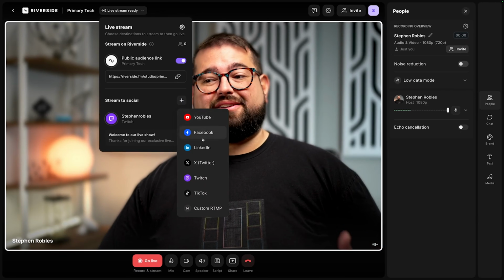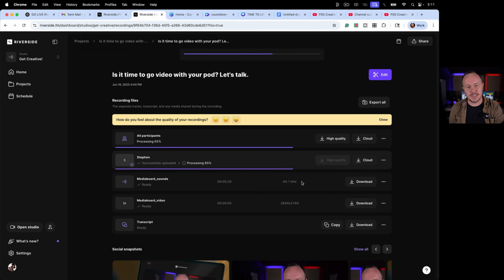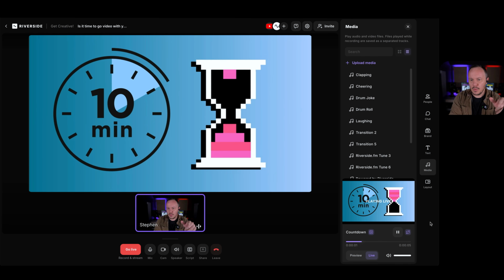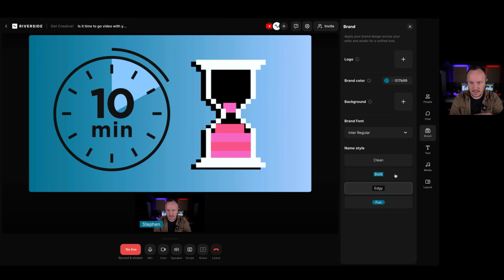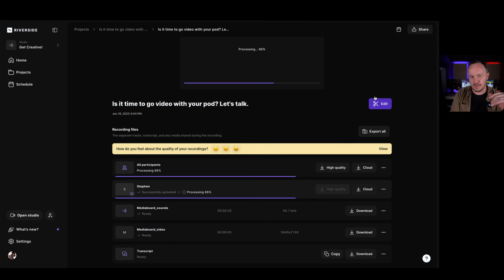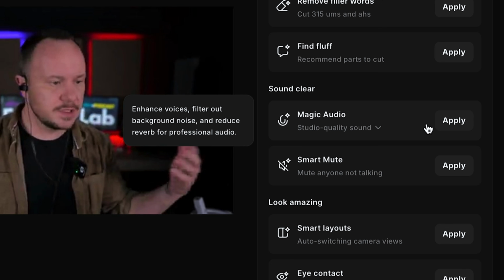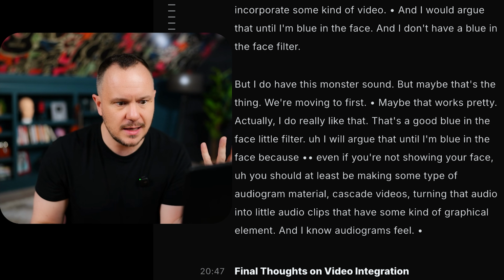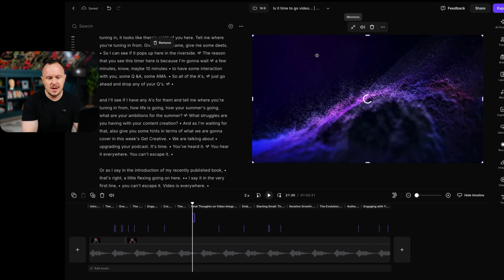Live Stream Your Podcast to YouTube, Facebook & X in 1080p + Record in 4K ( BEGINNERS)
Learn exactly how to simultaneously live stream your show to YouTube, Facebook, and X at 1080p, while instantly capturing a high-quality 4K recording for editing later."

🔗 Try Riverside FM for Free: pss.media/riverside

Want to start a video podcast that actually grows on YouTube? We’ll guide you (or your team) one-on-one to produce and launch a standout show with real reach. Start here 👉🏼 https

→Free Video Podcasting Workbook: Nail Your Concept, Gear, and Studio Layout in Minutes—Download and Start Recording Today.

🎬 Studio Blueprint: Design Your Dream Video Podcast Setup—Before You Buy a Single Cable Customize your perfect studio layout with our drag-and-drop Canva template. No guesswork. No wasted gear.

⏰  Timestamps

00:00 – Live Stream & Record in 4K: Why Riverside FM?

01:15 – Set Up Multi-Platform Livestreams (YouTube, Facebook, X)

02:30 – Broadcast in 1080p, Capture in 4K

03:40 – How to Use Custom Countdown Timers

04:50 – Invite & Manage Guests During Your Stream

05:55 – Riverside’s Powerful Built-In Editing Tools

07:10 – Edit Livestreams Like a Google Doc

08:20 – AI Magic: Instant Vertical Clips & Highlights

09:35 – Advanced Pro Tips for Best Results

11:00 – Next Steps & Boost Your Workflow